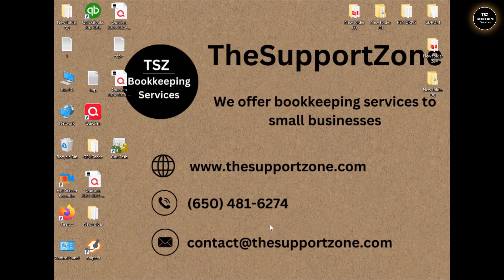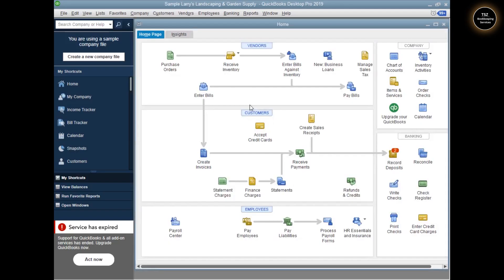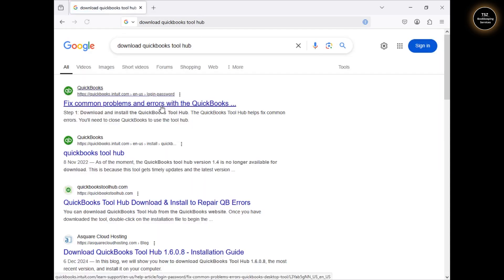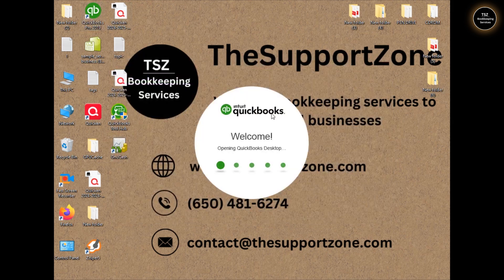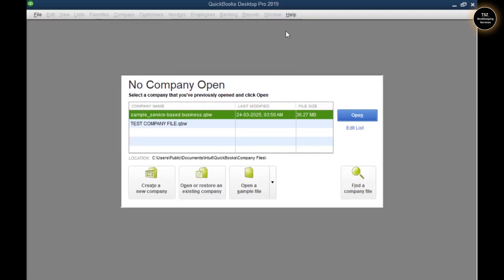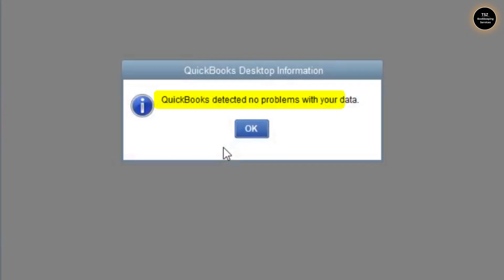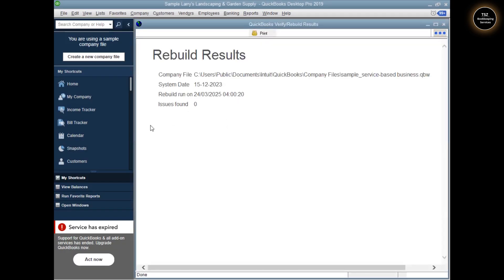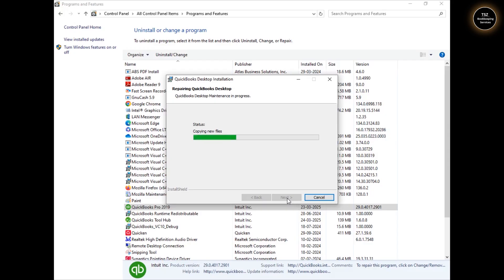QuickBooks Desktop Freezes: Simple Ways to Fix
In this video, we show you the steps to fix the QuickBooks freezing issue. These steps can be taken for QuickBooks Pro, Premier, or Enterprise Edition.

We provide bookkeeping services to small businesses.